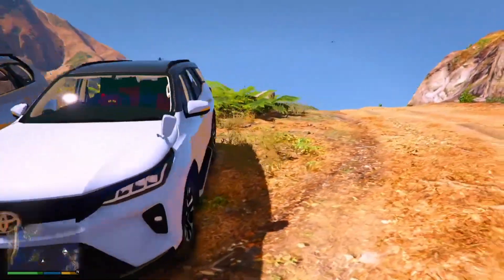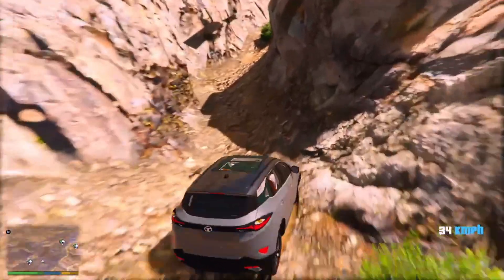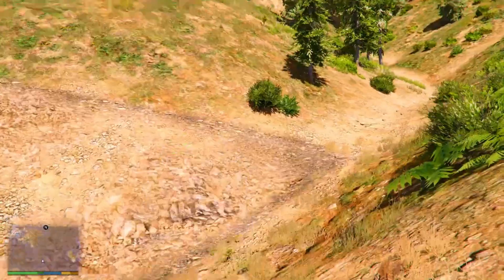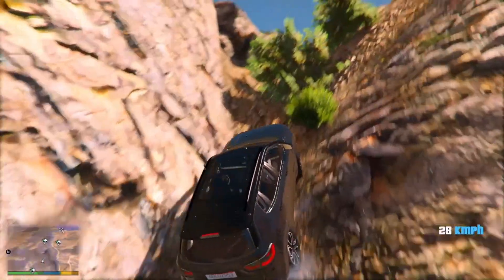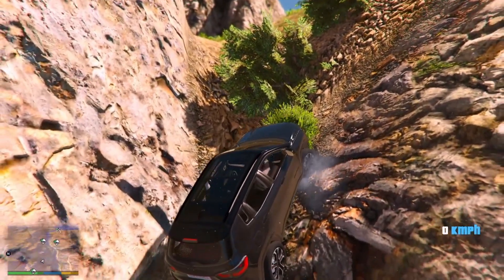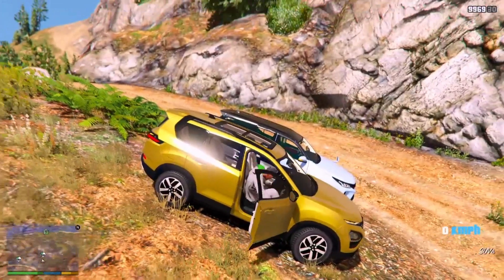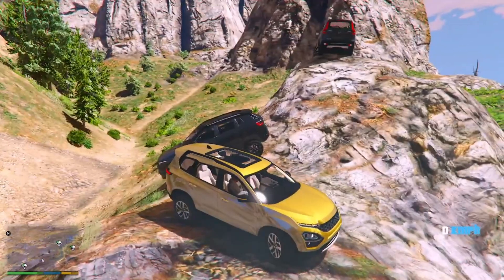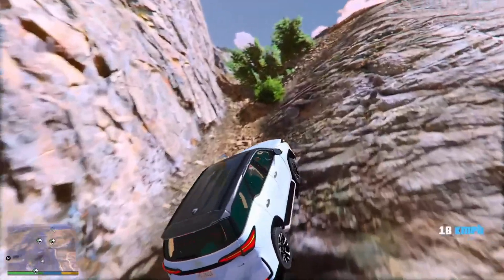INDIAN CARS EXTREME 🔥 CHALLENGE IN GTA 5 | GTA V In Hindi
Hey guys! Today I'll be playing GTA 5 and in this video I will be showing you INDIAN CARS EXTREME 🔥 CHALLENGE IN GTA 5.

Other Videos Link 🔥 :
2. Finally! Mercedes Maybach GLS 600 For Franklin | GTA 5 Hindi Gameplay | GTA V In Hindi
3. GTA V - Rolls Royce Dawn  Cinematic Shot | GTA 5 Cinematic Movie | GTA 5 Cinematic Shots
4. Rolls Royce Boat Tail In GTA 5 | GTA 5 Hindi Gameplay | GTA 5 In Hindi |

Your Searched Keywords 🔥 :
gta 5 real life mod
true game point
gta 5 hindi gameplay video
gta 5 indian video
gta v gameplay hindi mai
gta 5 gameplay in hindi story mode
gta v game video hindi mein
gta 5 indian suv cars
gta 5 indian cars extreme
gta v indian cars challenge
gta 5 indian cars crash test
gta 5 indian cars crash
indian cars crash test in gta 5
indian car test in gta v
indian car test in gta 5
gta 5 indian cars test
gta 5 indian cars mod
gta 5 hindi mein
gta 5 in hindi
gta5